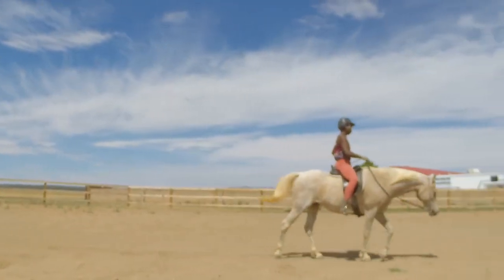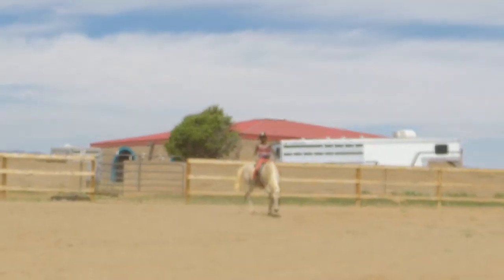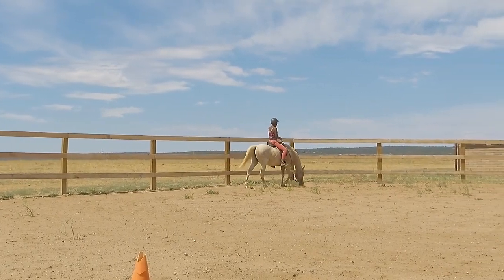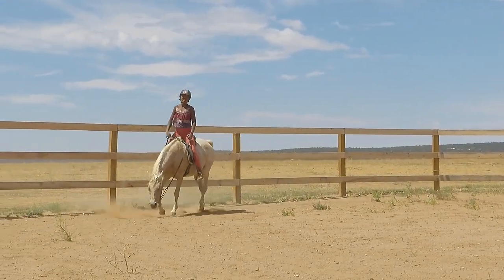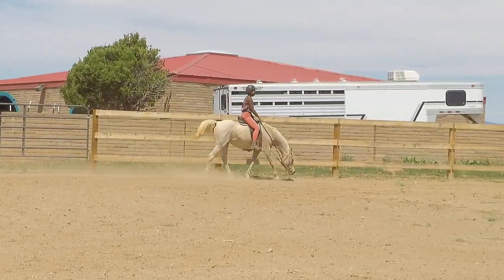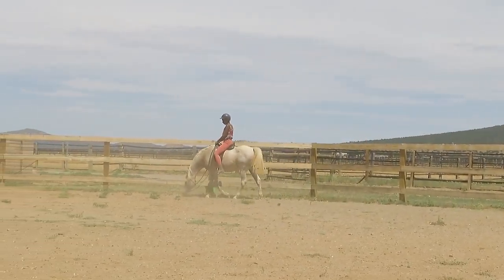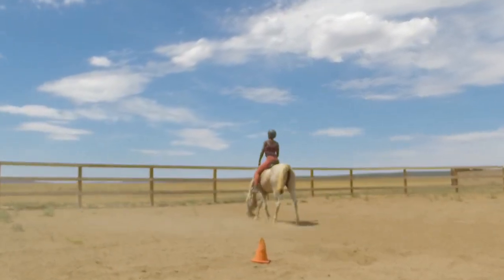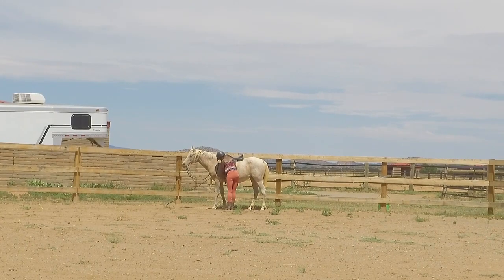Art2Ride Associate Trainer Program: Ryanne: 2021 Yearly Submission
Art2Ride Associate Trainer Ryanne gives her yearly update for 2021.